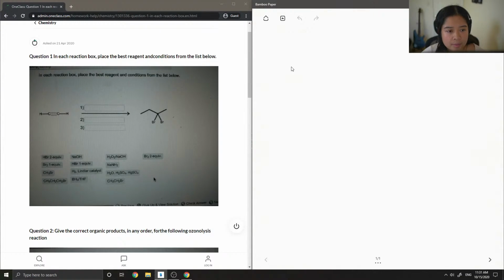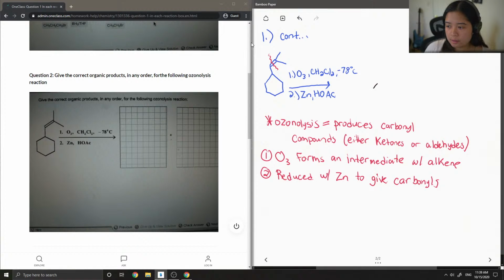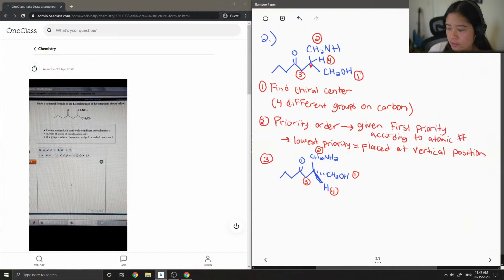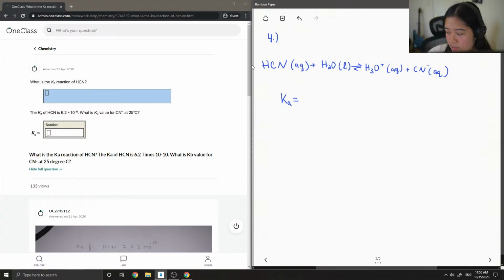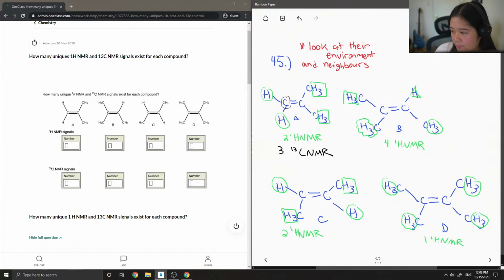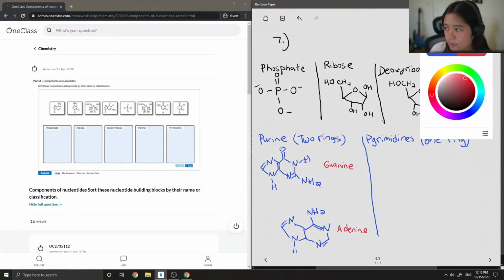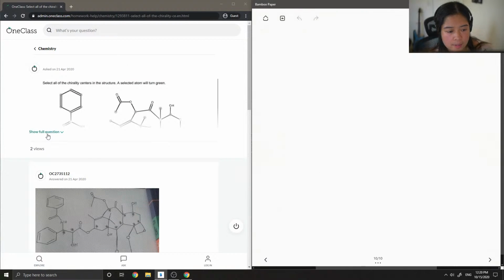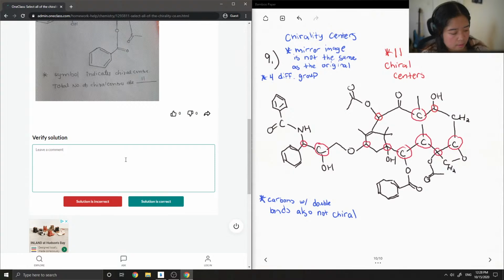Q&A with Donna - Popular Chemistry Questions